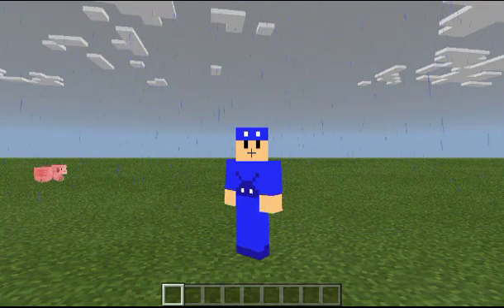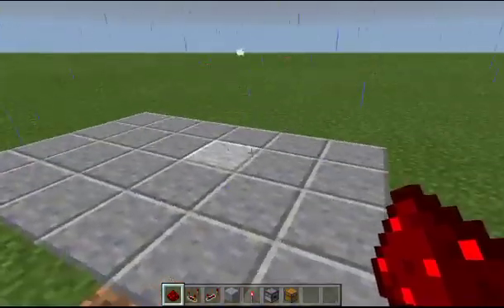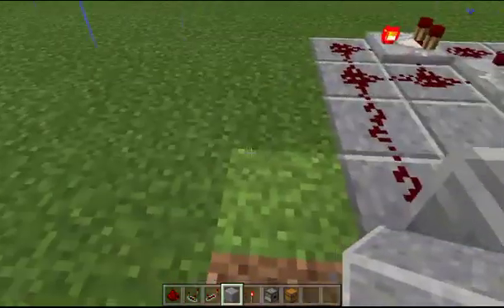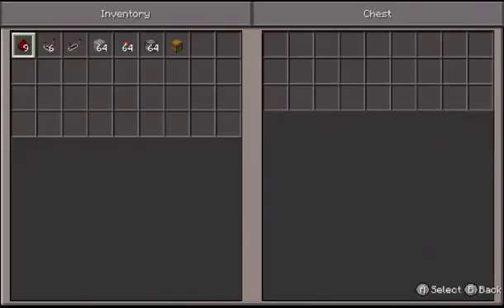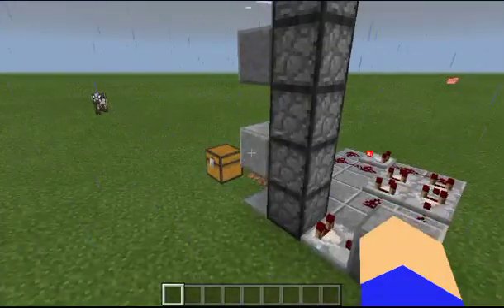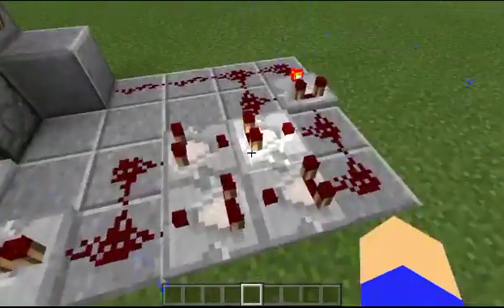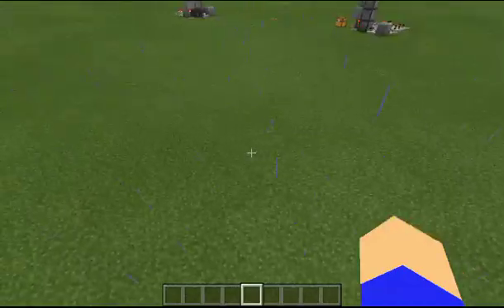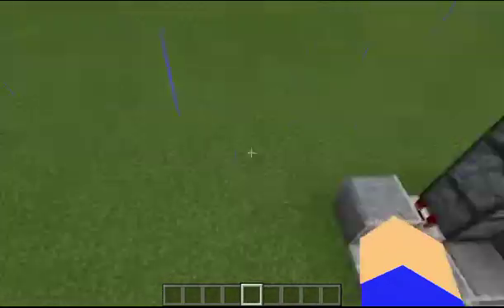Item Elevator | MCPE Redstone Tutorial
I'm bringing you guys yet another redstone tutorial, and this time, it's an item elevator. I've seen a number of different builds and tutorials over the years, but I never found one I really liked. So I went and designed my own.

I hope you guys enjoy this redstone tutorial. I know it uses quite a bit of resources, but it's fast, easy to build, and in terms of item elevators, uses very little space. Perefect for things such as automatic farms.

If you guys enjoy this redstone tutorial, be sure to let me know. Any feedback would be greatly appreciated.